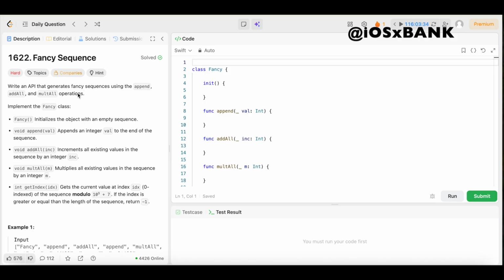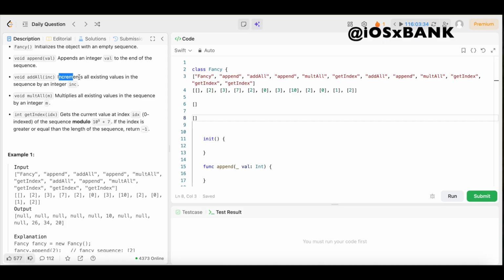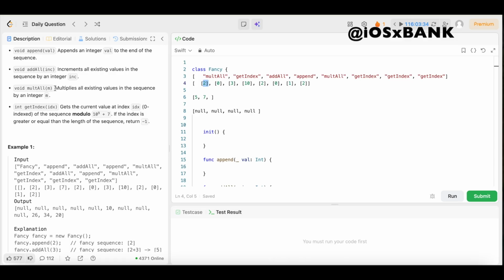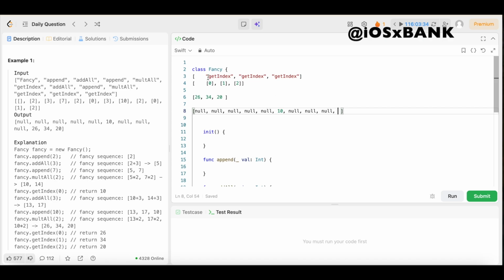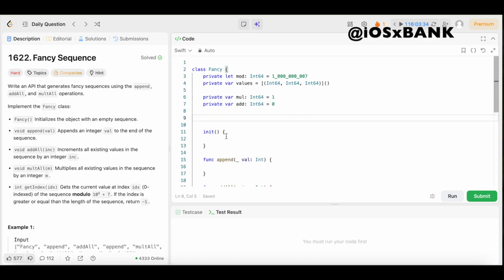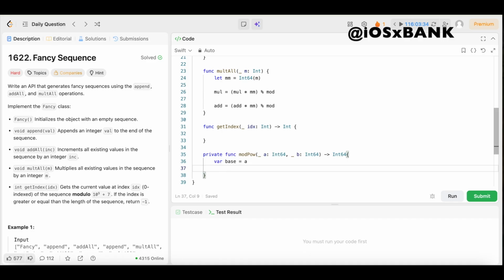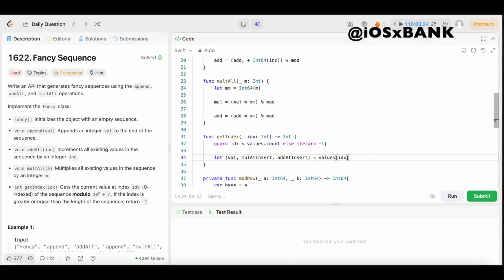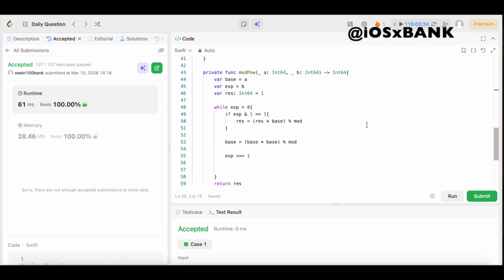Day 681: LeetCode Problem 1522. Fancy Sequence - Swift